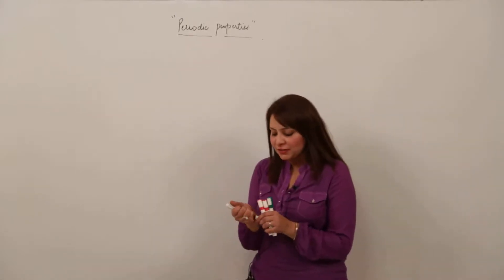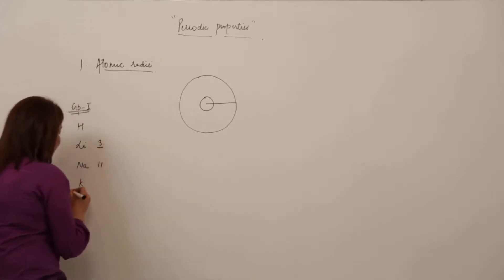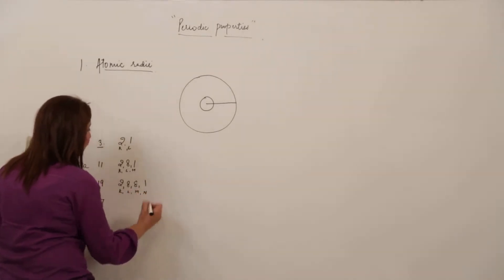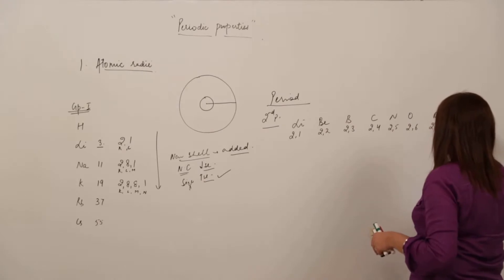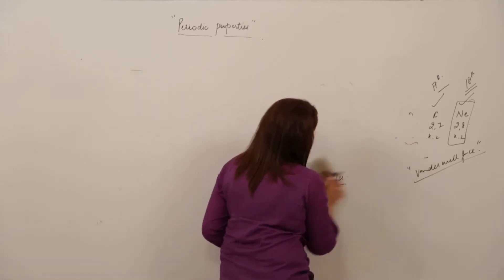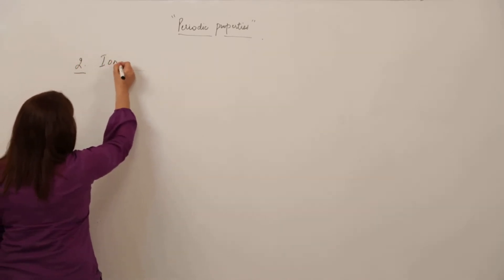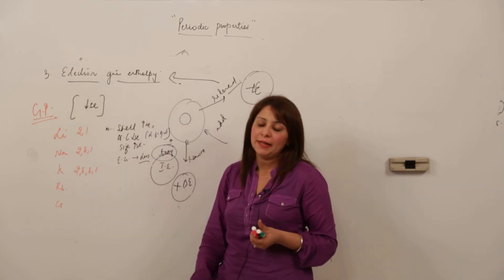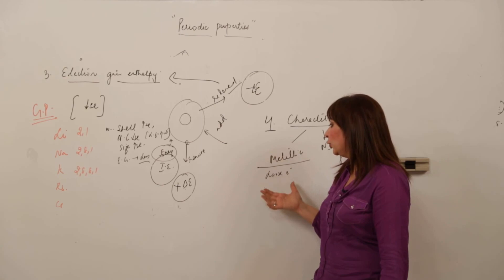Best Free ICSE l CLASS 9 l CHEMISTRY l CHAPTER 8 l Periodic Properties l periodic properties l L86